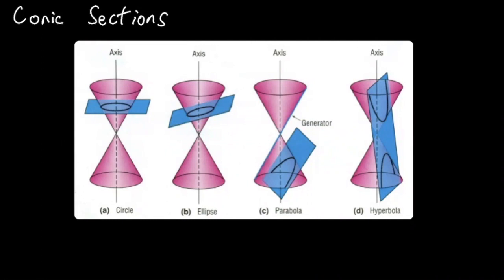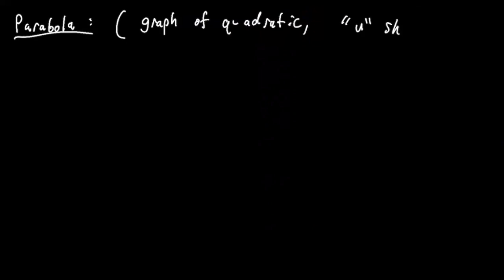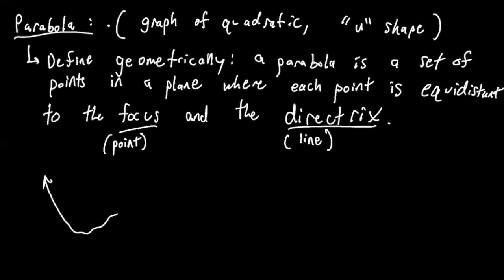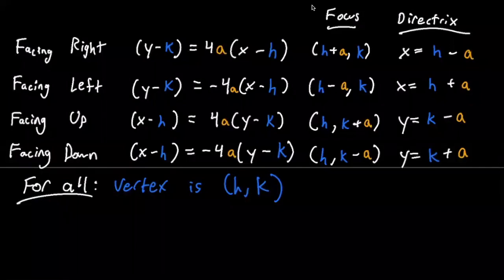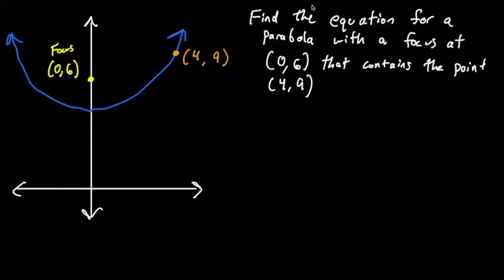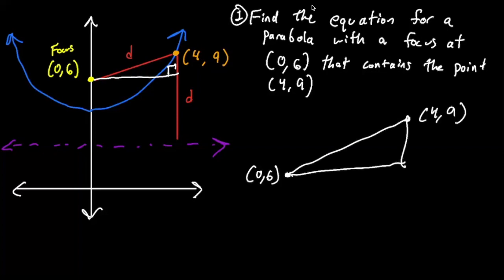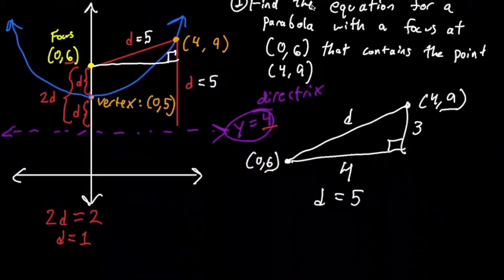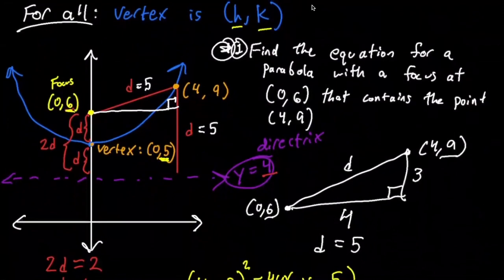Precalculus B Geometric Definition of Parabolas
In this videos we learn about the geometric definition of parabolas. Parabolas are defined by a focus (a point) and a directrix (a line) where all points in a parabola are equidistant to its focus and directrix.